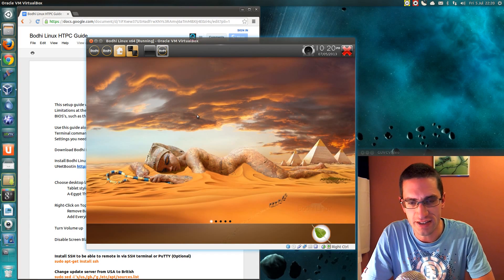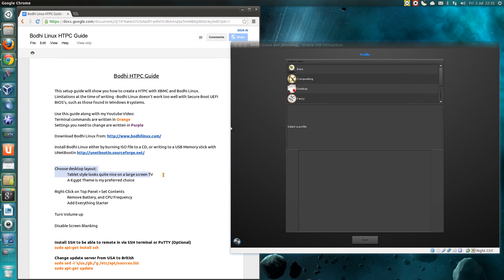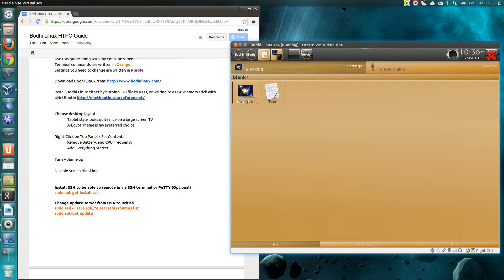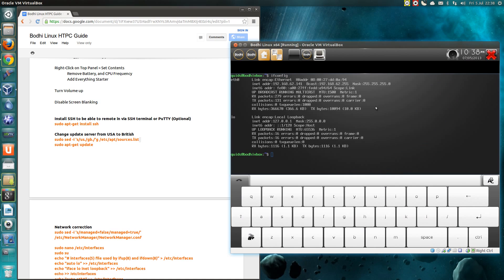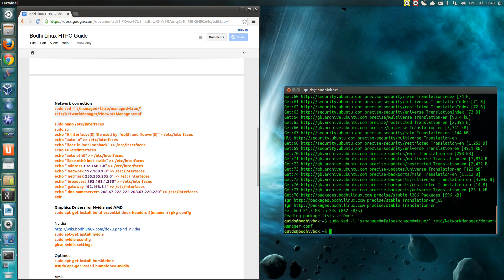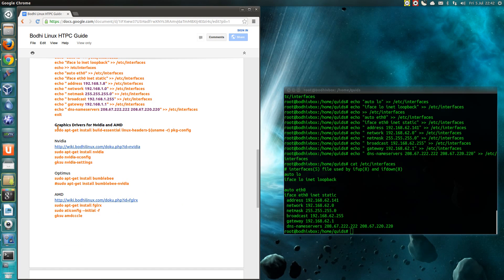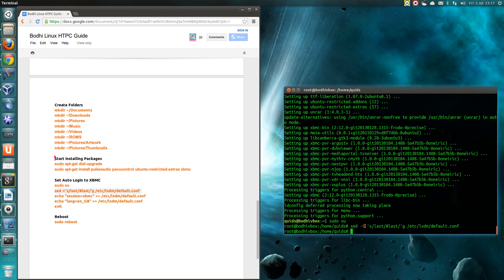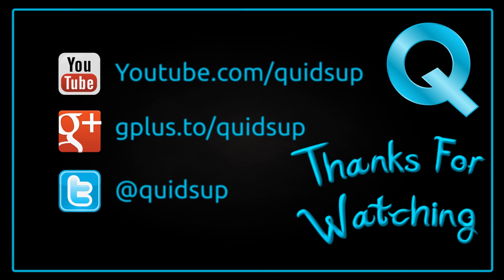How to Create a HTPC with Bodhi Linux & XBMC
How to setup Bodhi Linux to use as a Home Theatre Media PC with XBMC.
I have written a guide on how to get this beautiful looking light-weight Linux Distro setup to auto-login to XBMC.